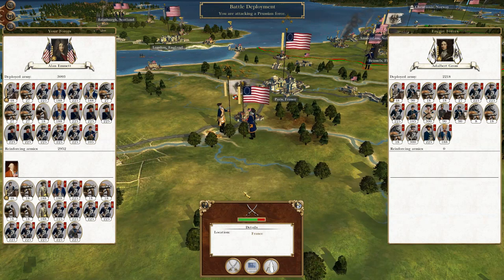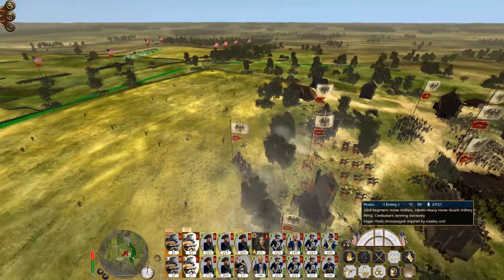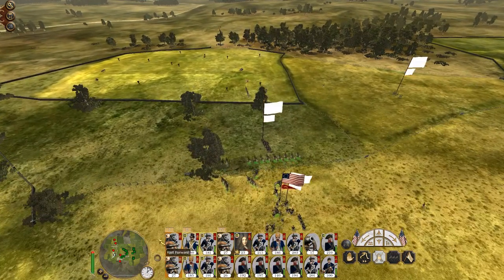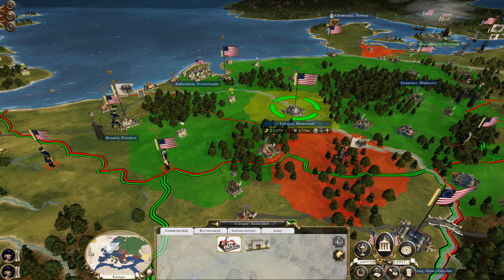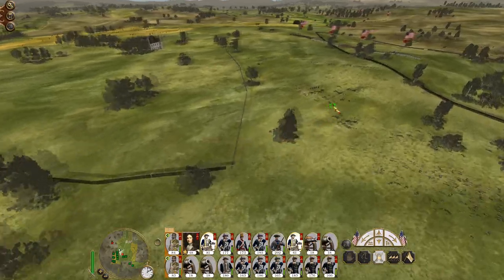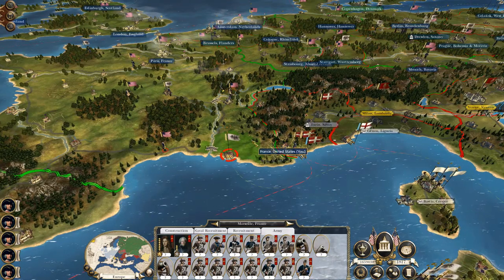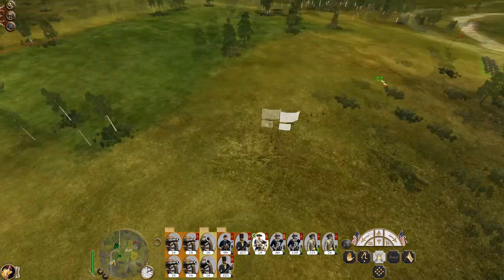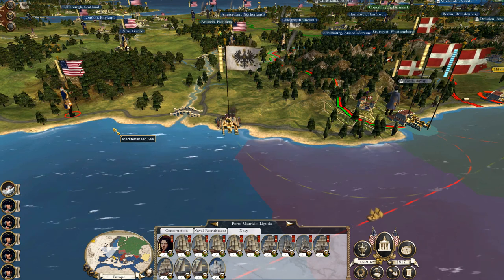Let's Play Empire Total War: DM - United States #84